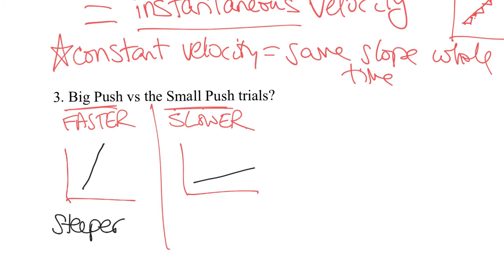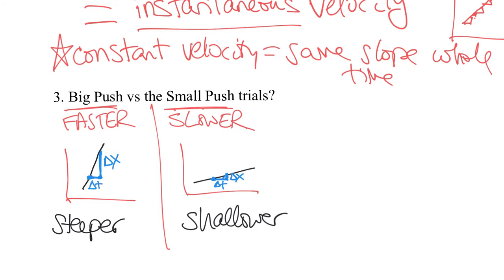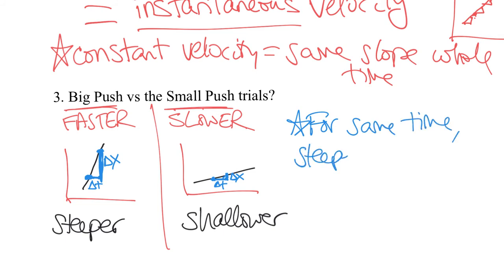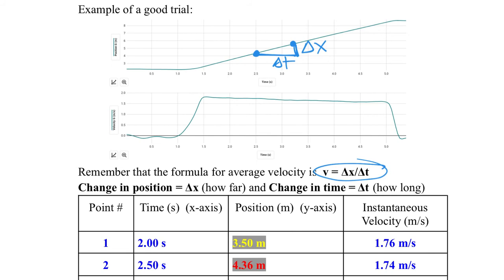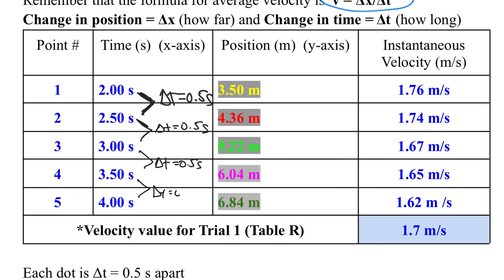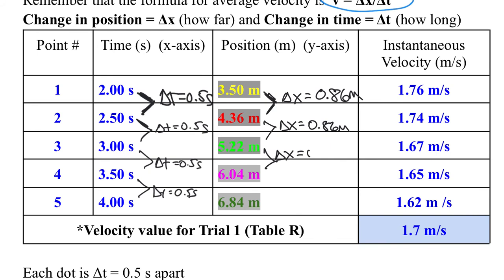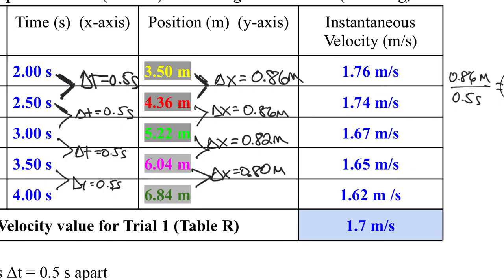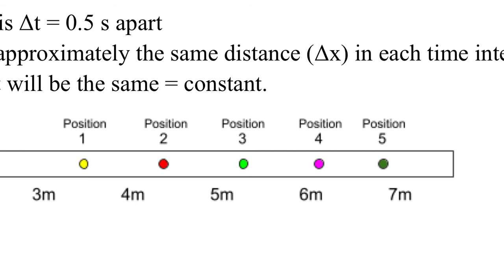Post Lab notes - April 7/8